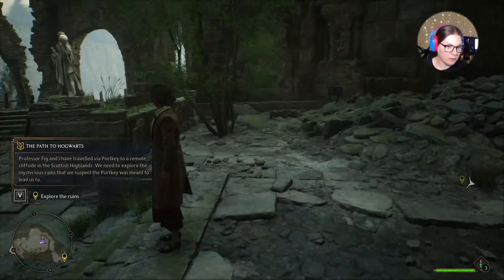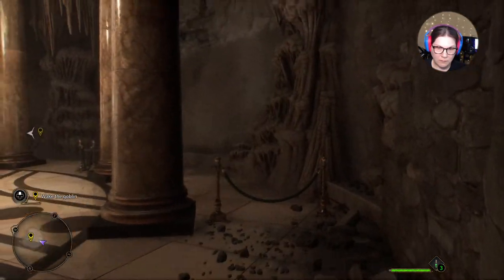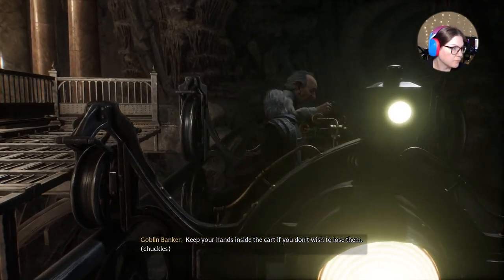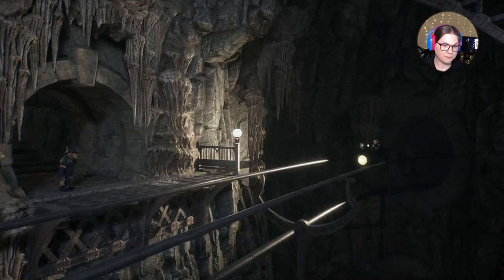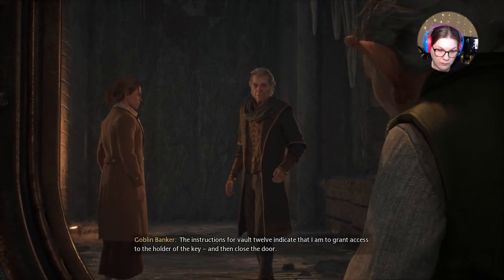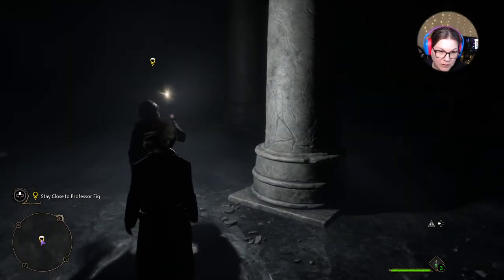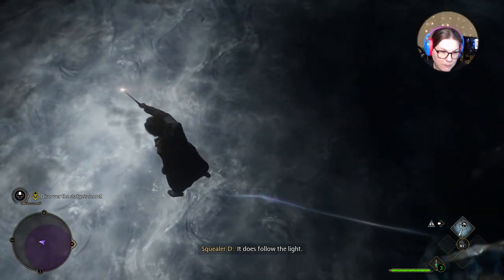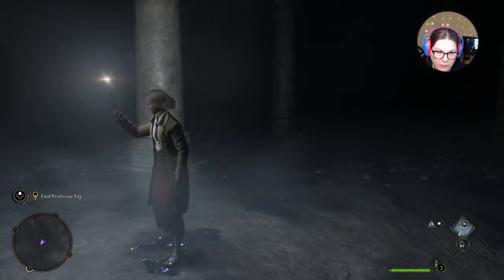Finally accepted to Hogwarts! Come watch my legacy!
Join me as I finally join the wizarding world at Hogwarts School of Witch Carft and Wizardy. I will be starting as a fifth year, and don't know anyone there, so come hang out while we get acclimated to wizard life.